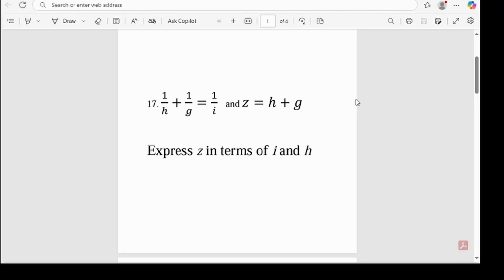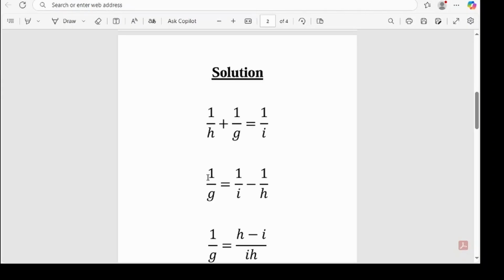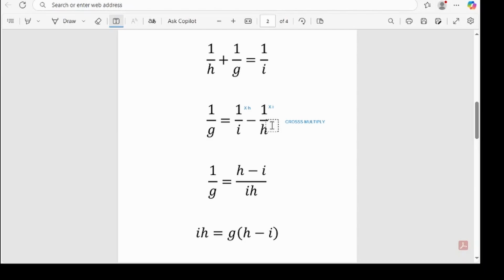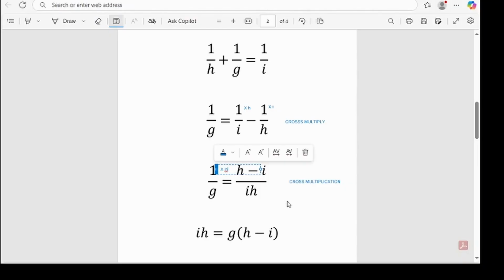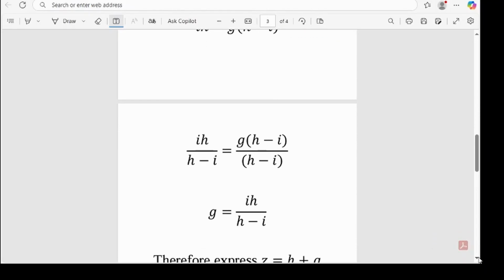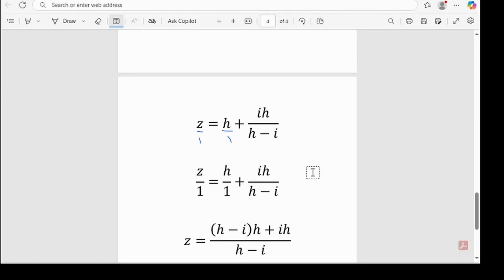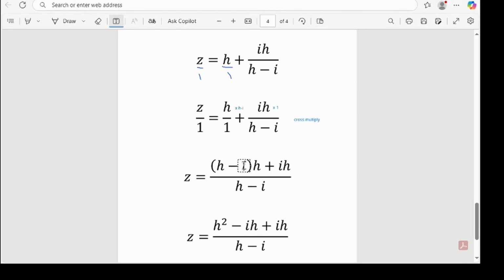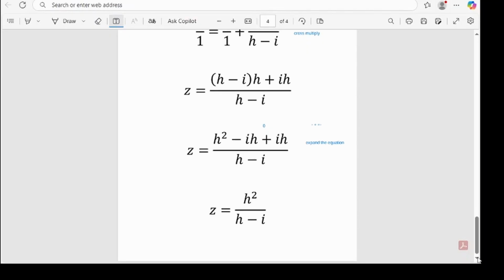MATHEMATICS || CHANGE OF SUBJECT || SERIES 38